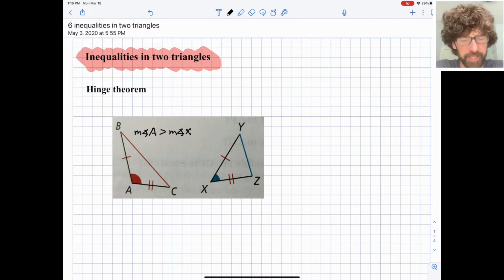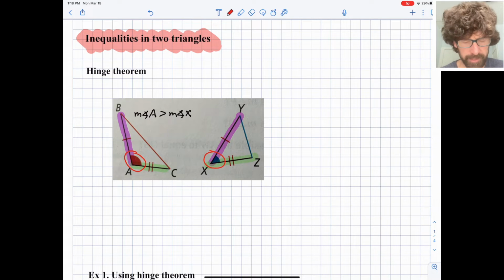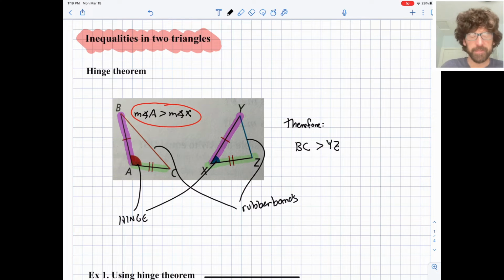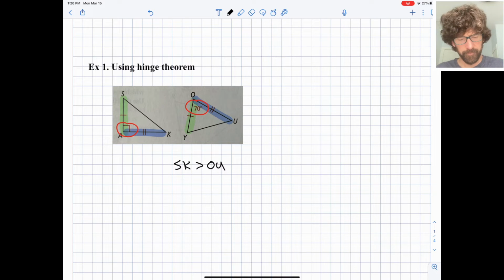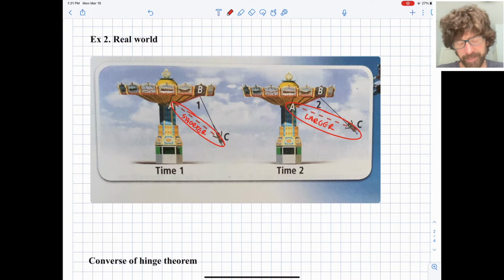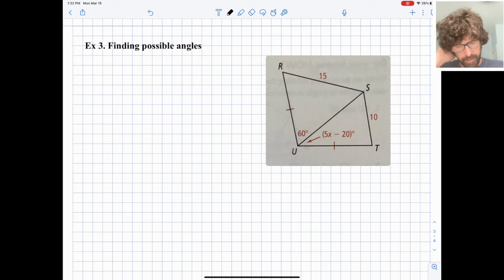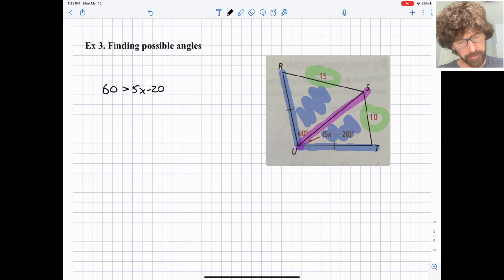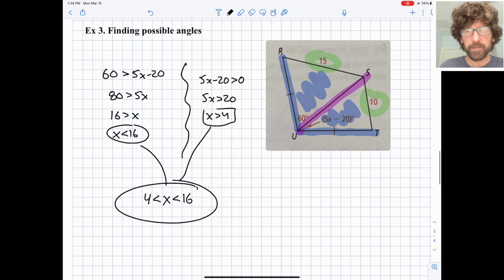Geometry. Inequalities in two triangles. Intro, examples